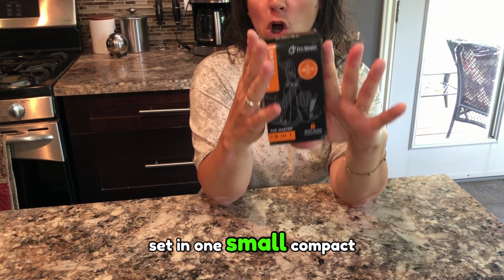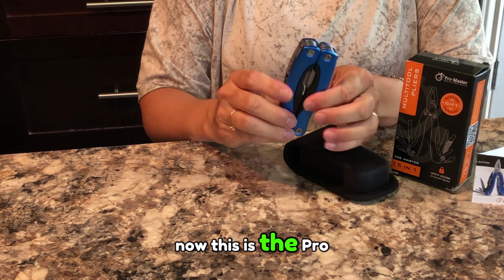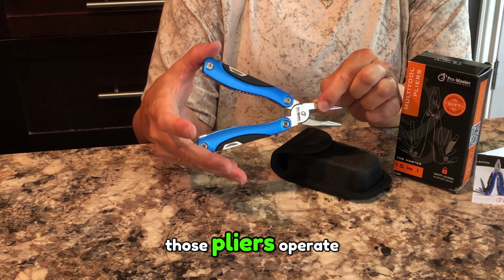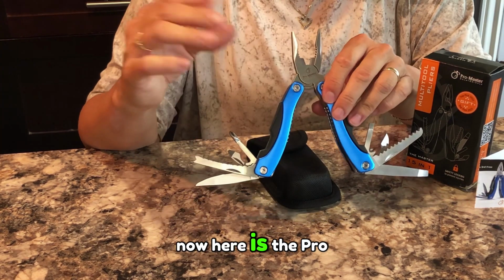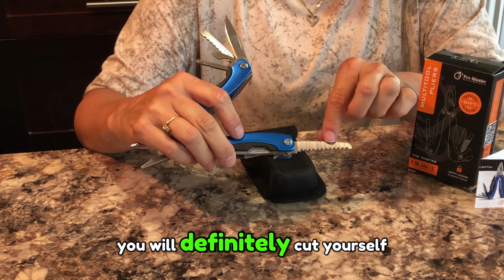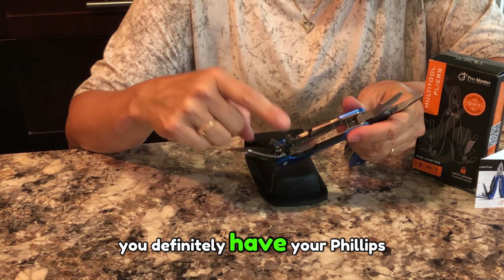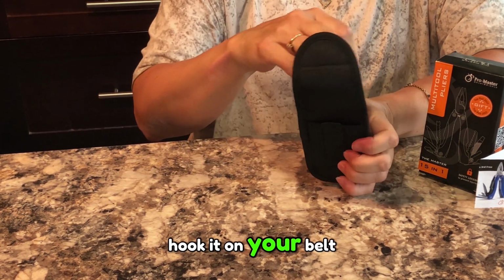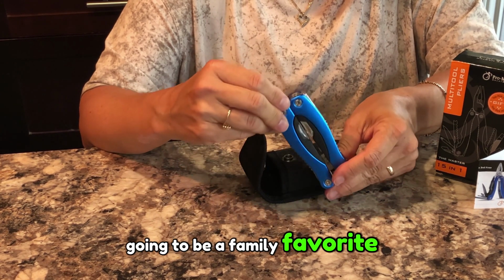Unbox Magic: ProMaster 15-in-1 Multi-Tool Review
Get ready to tackle any outdoor adventure with the Pro-Master 15-in-1 Utility Pocket Knife, a rugged and versatile multitool perfect for camping, hiking, fishing, and hunting. With 15 essential tools compactly packed into one sleek design, this blue multitool includes wire cutter pliers, needle nose pliers, a folding saw, and more to handle any task with ease. It makes the ideal gift for the man who has everything, whether as a Father's Day gift, a present for teenage boys, or a thoughtful retirement gift. Upgrade your gear with this award-winning, portable, and practical multitool that effortlessly fits into its sheath, ready for any adventure.

Check out the price on Amazon (paid link)